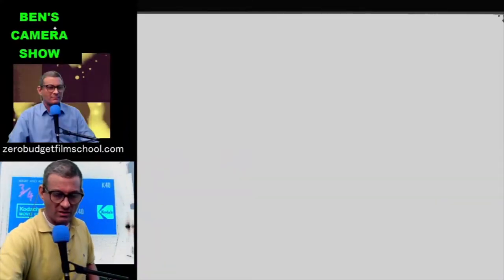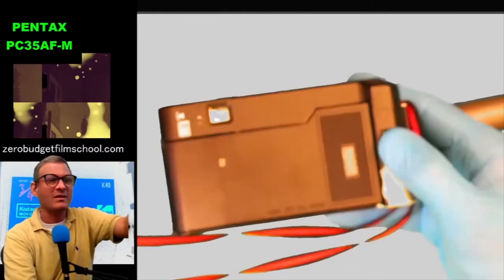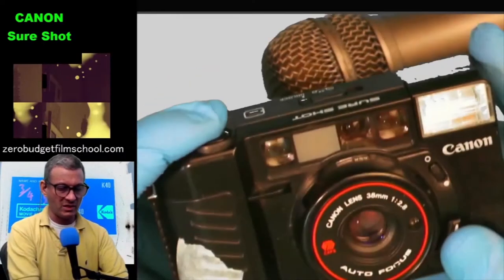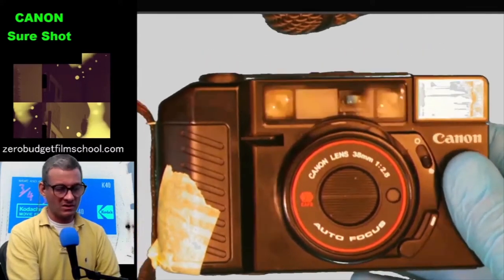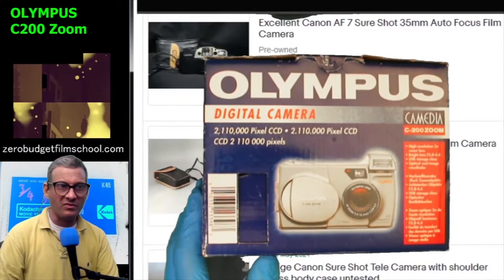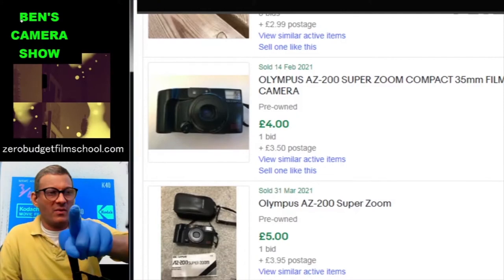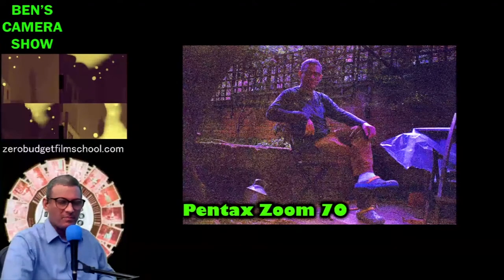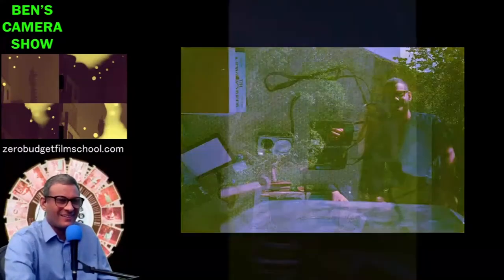3 Compact 35mm cameras (and one Digital) shoot-off [Ben's Camera Show S03E02]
Comparing the Pentax PC35AFM, the Canon Sureshot, the Pentax Zoom 70 and the Olympus C200 Zoom digital.
From Ben's Camera Show S03E02